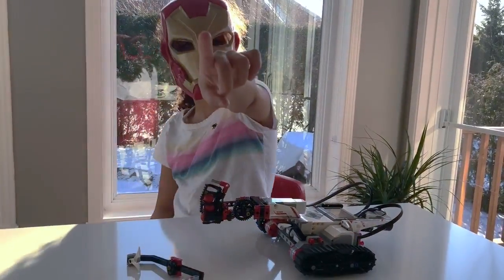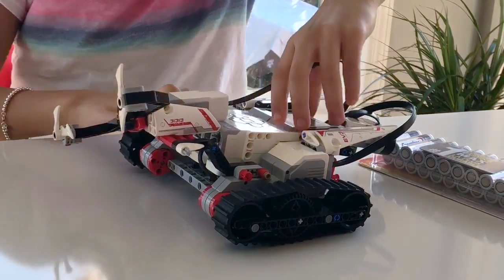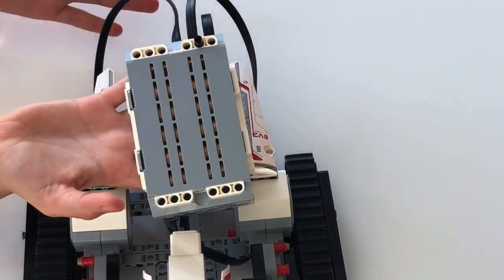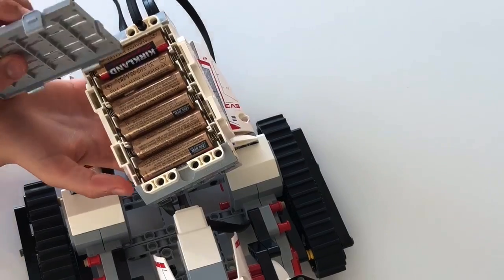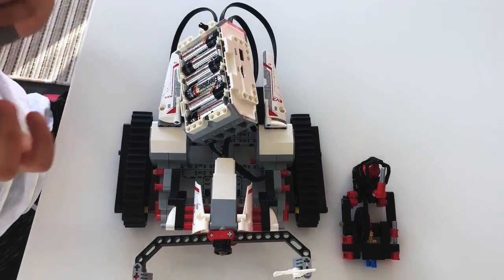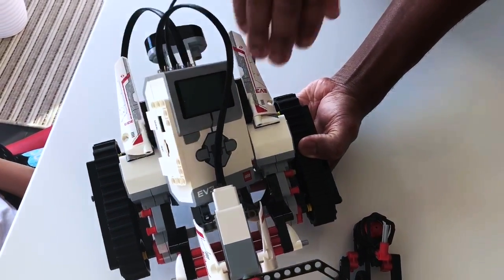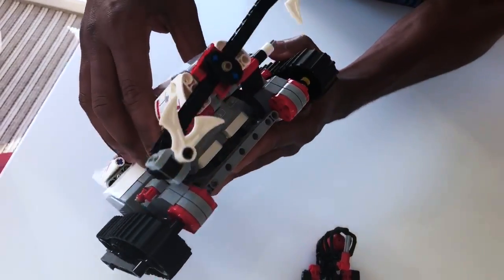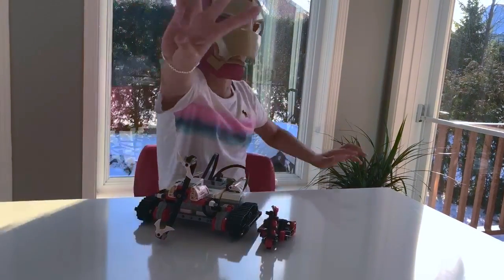How to change Lego Mindstorm Batteries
This video explain how to change Lego Mindstorm Batteries.